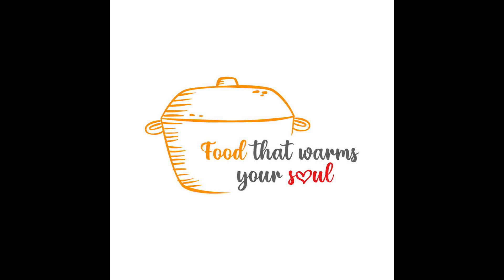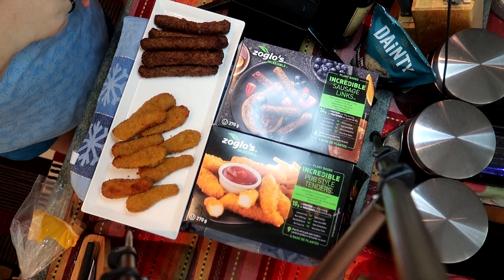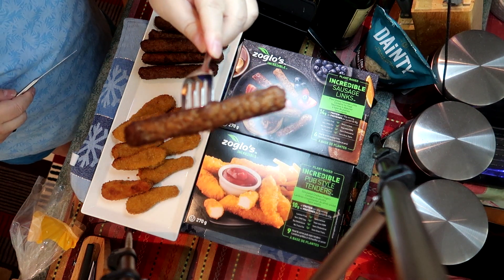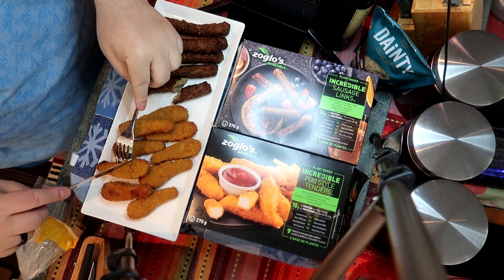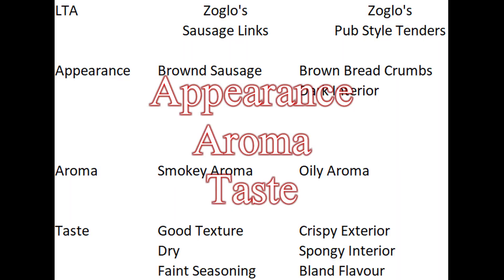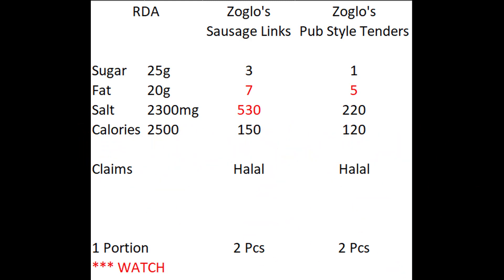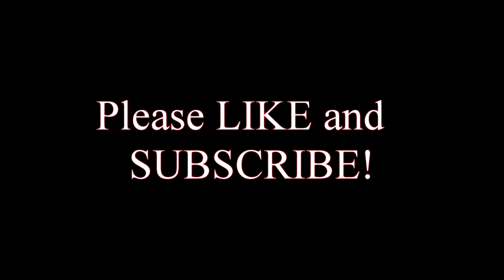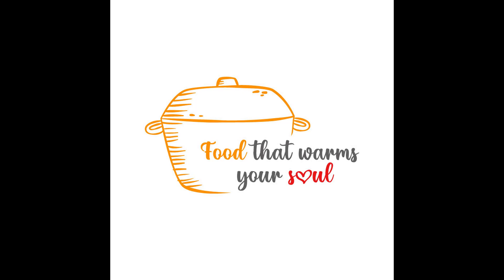Zoglo's YUM or YUCK? : Sausage Links and Pub Style Tenders: Episode FR056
Some processed foods aren't that good for you or taste good.  What do you think of these Plant Based Products?  Do You think they're Yummy or YUCK?